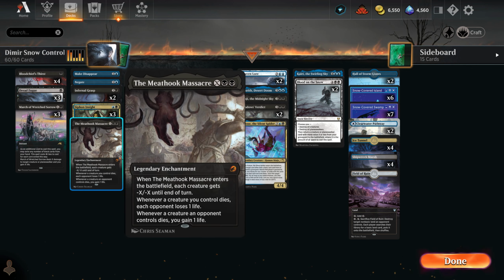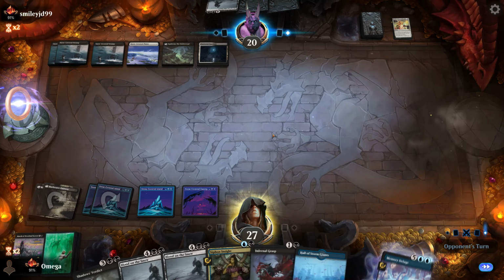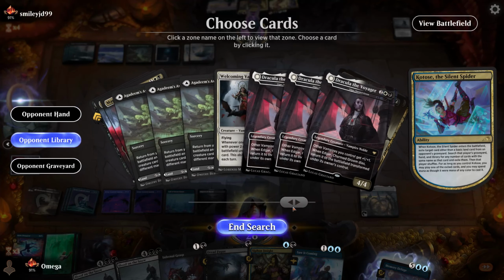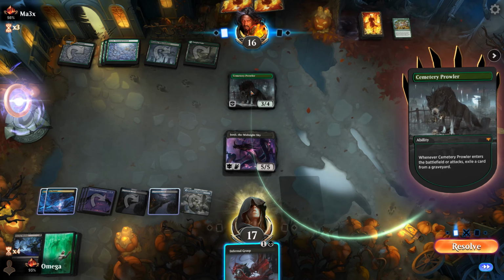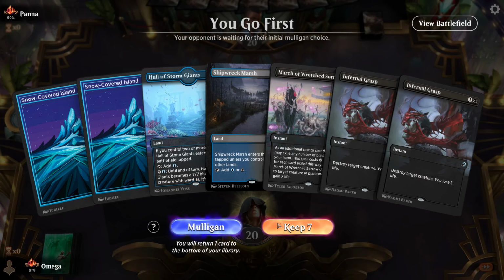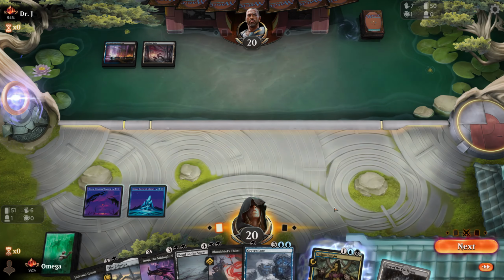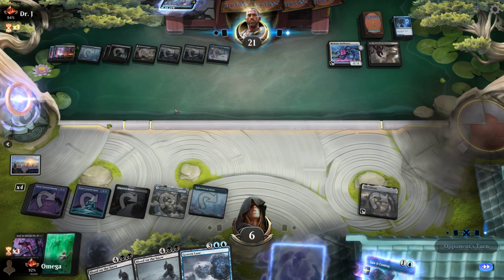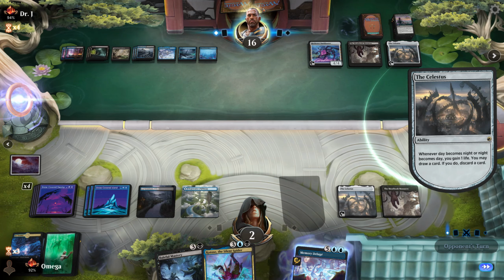MYTHIC TOP 90%# DIMIR SNOW CONTROL THAT TAKES OVER ENEMY WINCONS?! OUR WINCONS ARE POWERHOUSES! |MTG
(STANDARD) Today very cool dimir snow control, with multiple wincons that can be brought back by blood on the snow - we can choose the best one for the matchup!

All of this, together with siphon insights and kotose, that can take over enemy wincons - which makes our strategy even more robust!

Deck
2 Clearwater Pathway (ZNR) 260
1 Kotose, the Silent Spider (NEO) 228
1 Kairi, the Swirling Sky (NEO) 60
1 Junji, the Midnight Sky (NEO) 102
1 Iymrith, Desert Doom (AFR) 62
2 The Celestus (MID) 252
3 March of Wretched Sorrow (NEO) 111
2 Infernal Grasp (MID) 107
1 Negate (ZNR) 71
3 Siphon Insight (MID) 241
4 Bloodchief's Thirst (ZNR) 94
1 Make Disappear (SNC) 49
2 Blood on the Snow (KHM) 79
2 Memory Deluge (MID) 62
1 Baleful Mastery (STX) 64
1 Saw It Coming (KHM) 76
2 Hall of Storm Giants (AFR) 257
4 Shipwreck Marsh (MID) 267
4 Ice Tunnel (KHM) 262
7 Snow-Covered Swamp (SLD) 327
2 Shadows' Verdict (ZNR) 124
1 Field of Ruin (THB) 242
6 Snow-Covered Island (SLD) 326
1 The Meathook Massacre (MID) 112
2 Graven Lore (KHM) 61
3 Dread Fugue (VOW) 107

00:00:00 Deck Intro
00:11:57 Gameplay